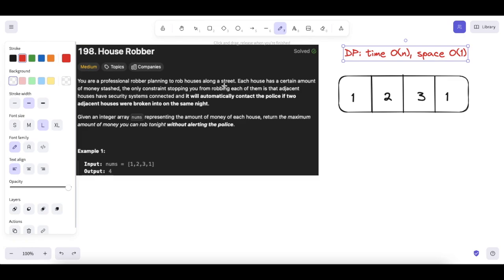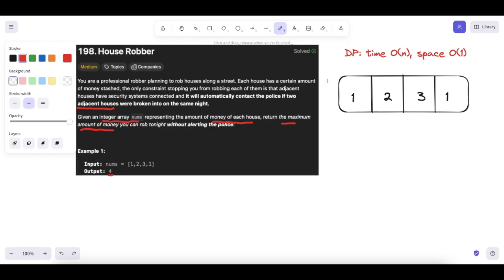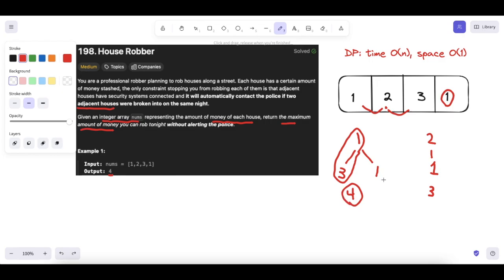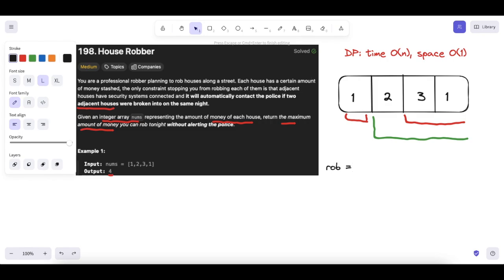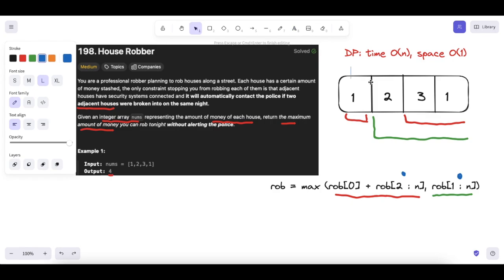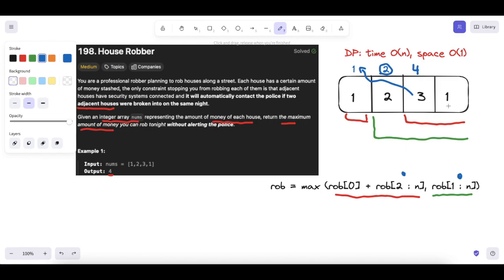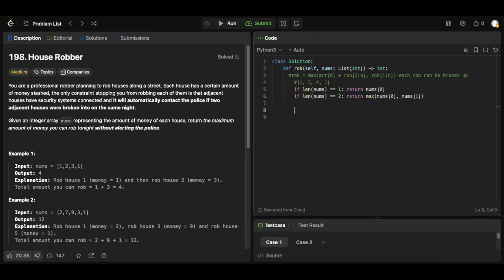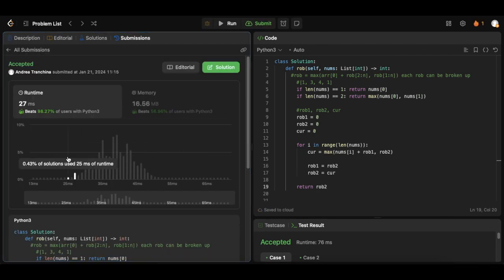LeetCode 198 - House Robber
Conceptual explanation and coding solution in python to Leetcode 198 - House Robber. Decision trees and optimal dynamic programming solution covered.

Introduction to Problem - 00:00
Decision Trees - 01:04
Dynamic Programming Solution - 02:53
Code - 07:32